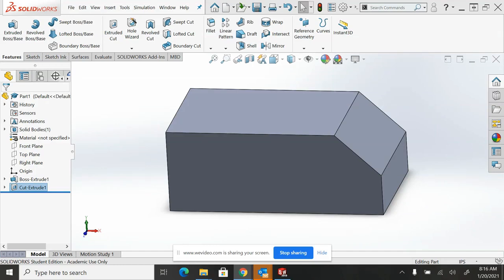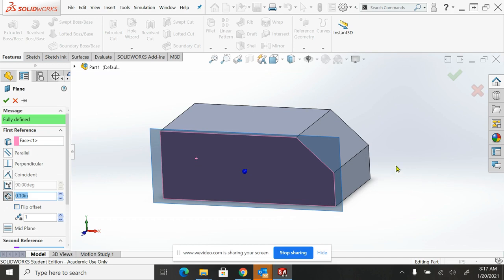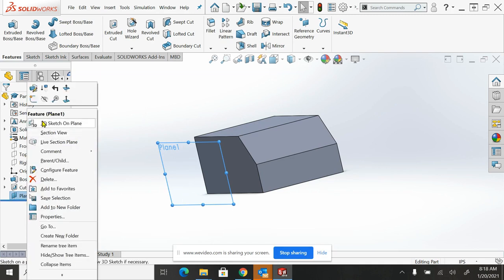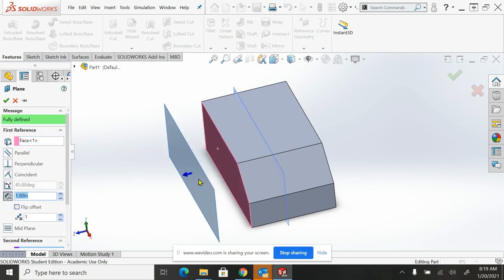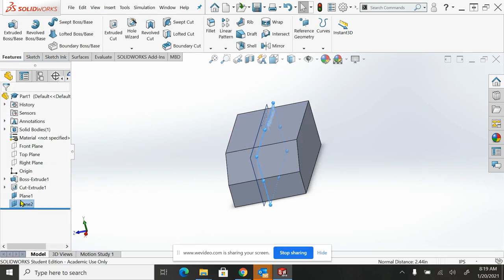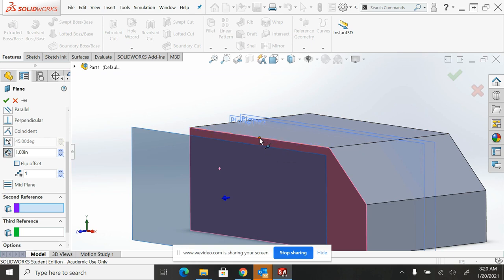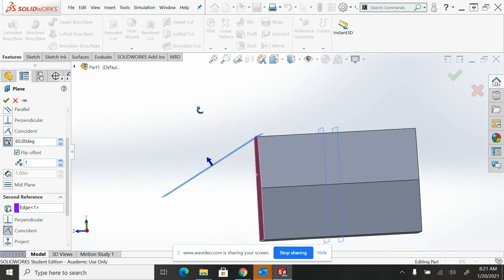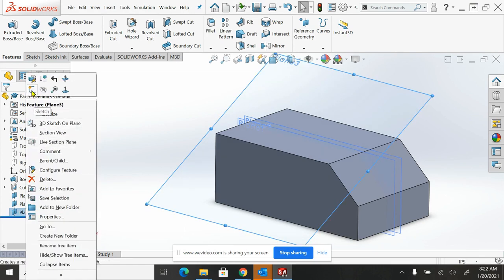Creating planes in SolidWorks